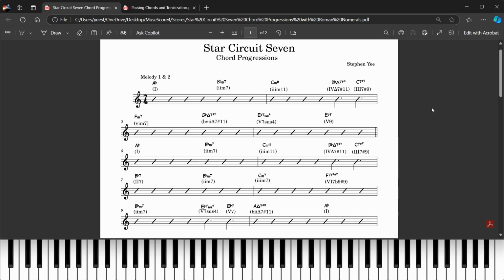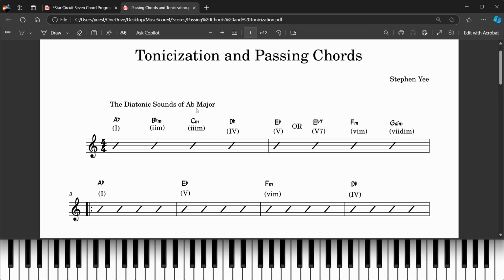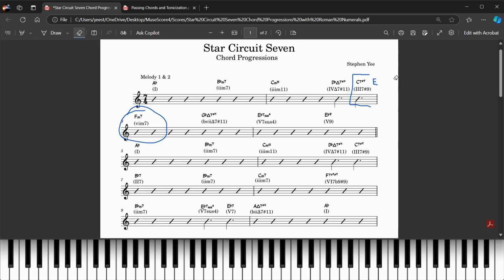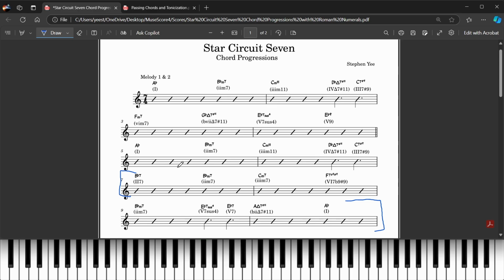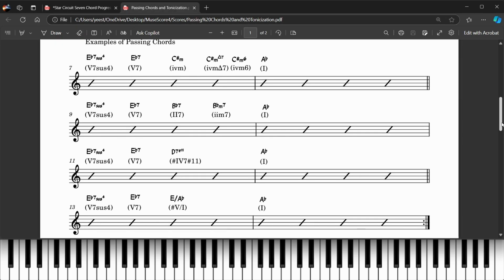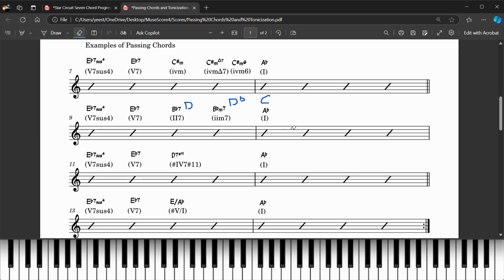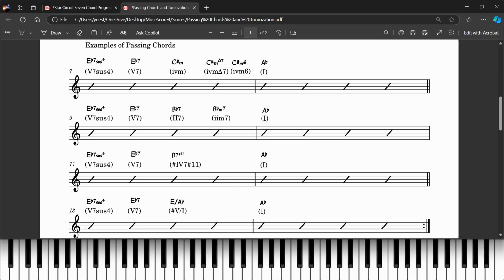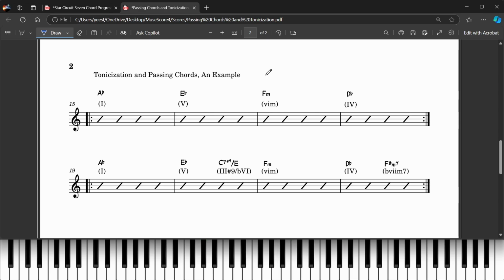Write Better Chord Progressions with These 2 Techniques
In this video, I'll be discussing two techniques that I utilize to create harmonic surprise and musical sophistication - tonicization and passing chords.  These two tools are essential for any serious composer.  I'll provide examples of these techniques in context and breakdown how to create these sounds for your own compositions.

Special thanks to my partner, who helped to produce this video.  Without her, I wouldn't be on this YouTube journey!